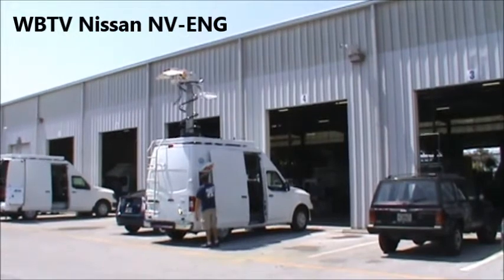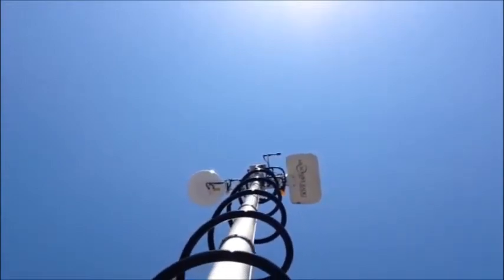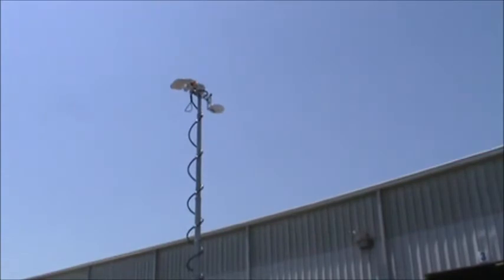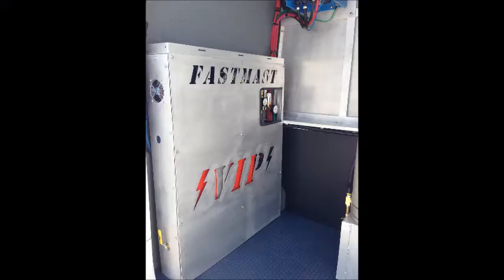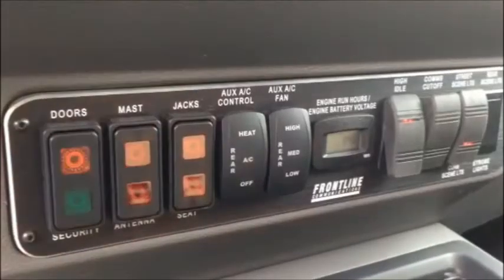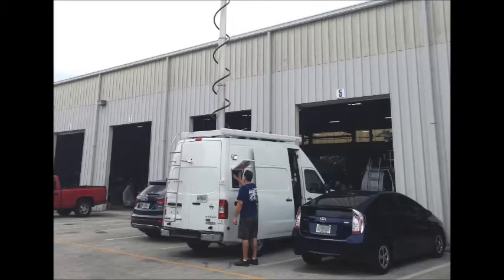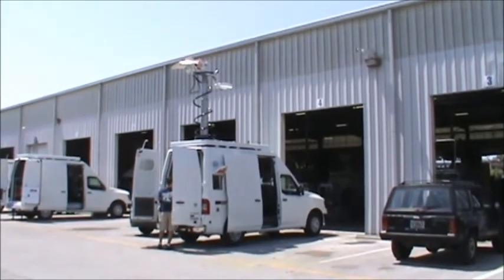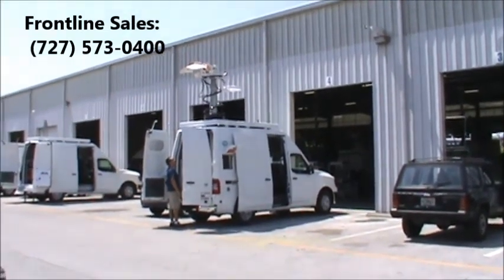Fast Mast Final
Frontline FastMast Video